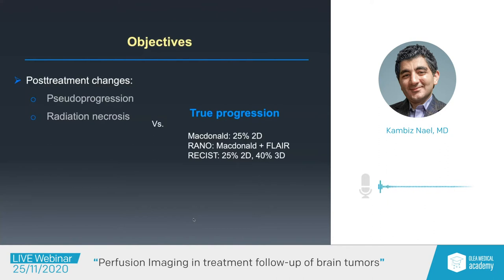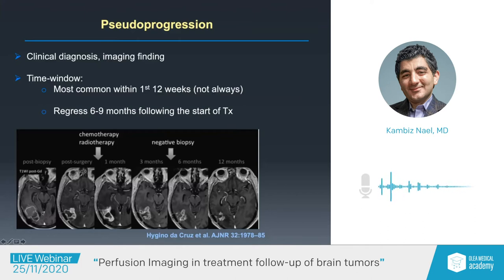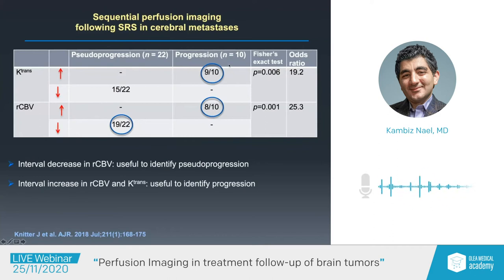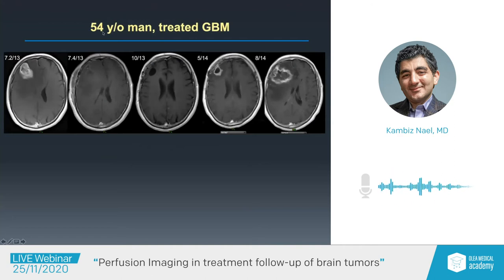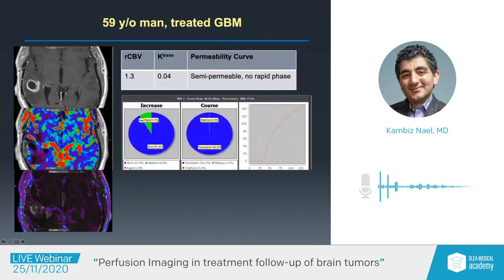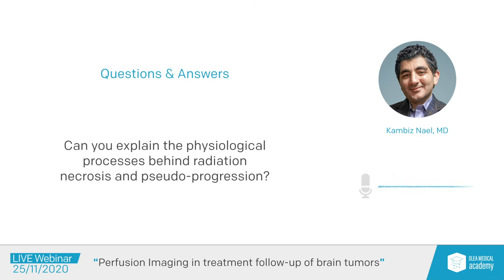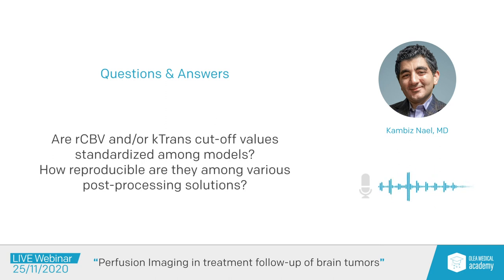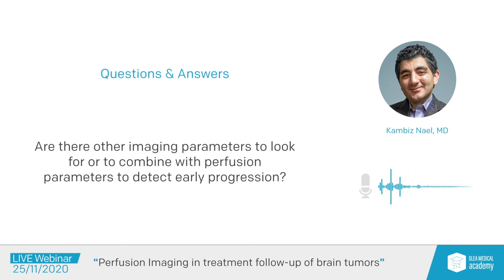Kambiz Nael, MD: "Perfusion Imaging in treatment follow-up of brain tumors" (#6)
In our webinar, Dr Kambiz Nael highlights, notably, that "Accurate and timely diagnosis of pseudo-progression remains one of the most important quandary of glioma management".

Olea Medical Academy - Webinar #6
00:00 • Introduction
00:30 • Presentation
24:32 • Q/A : Question 1
26:22 • Q/A : Question 2
27:48 • Q/A : Question 3
29:18 • Q/A : Question 4
31:19 • Q/A : Question 5
32:24 • Q/A : Question 6
33:56 • Q/A : Question 7